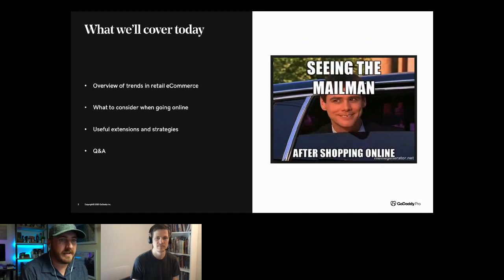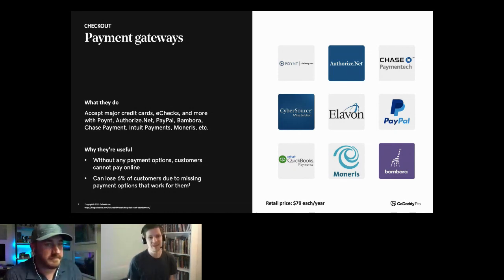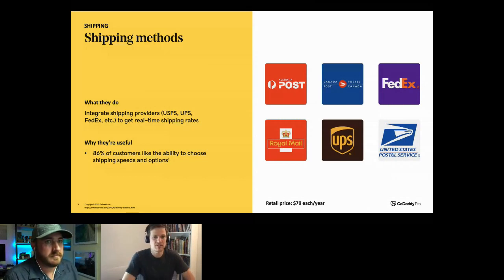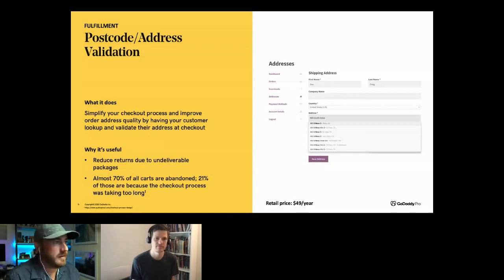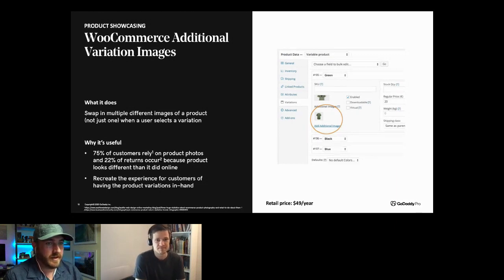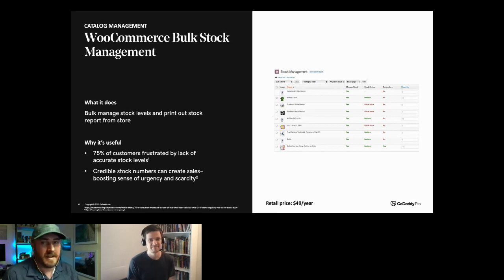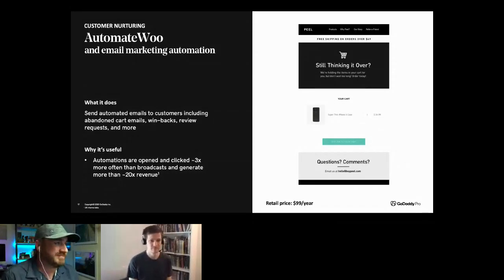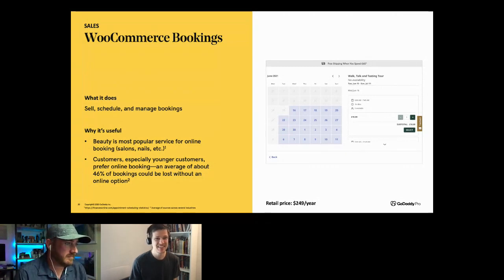Bringing brick-and-mortar stores online with WooCommerce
Learn how to bring a brick-and-mortar store online using WooCommerce. We'll cover tips, strategies, and extensions you need to create an eCommerce website for your store (or a client's!) using WooCommerce. The webinar features Benjamin Green, a WooCommerce expert from SkyVerge and a member of the GoDaddy WooCommerce Care team.